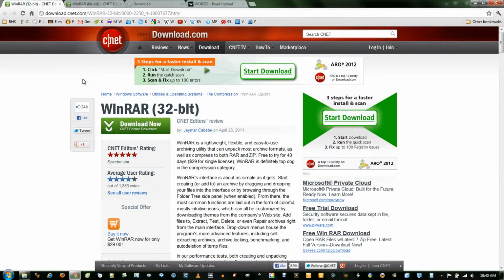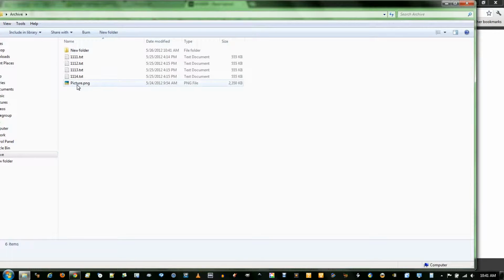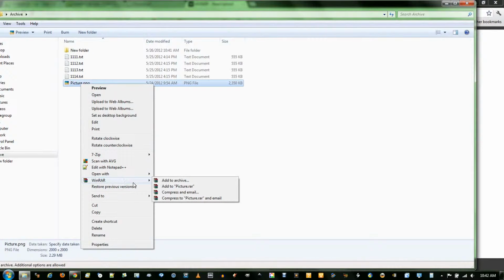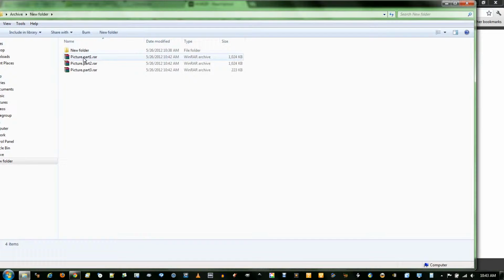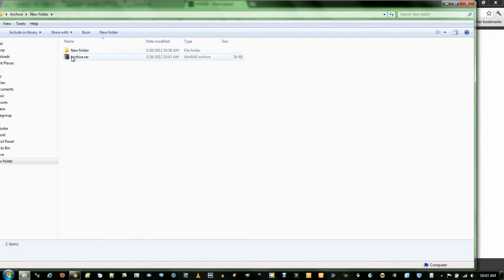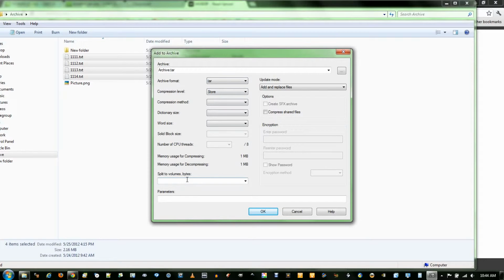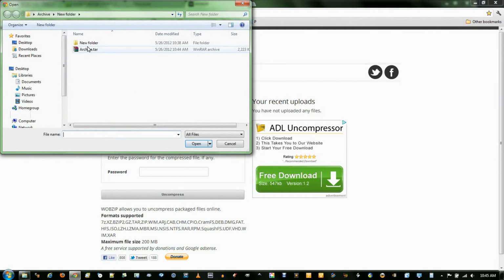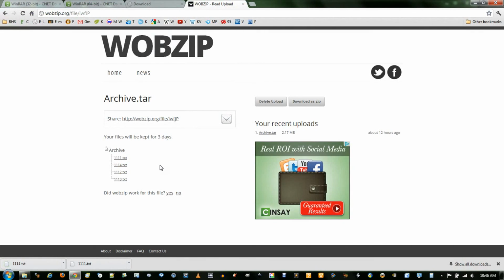2015 How to Use File Archivers (WinRAR, 7-Zip) and Online Extractors Like WobZip